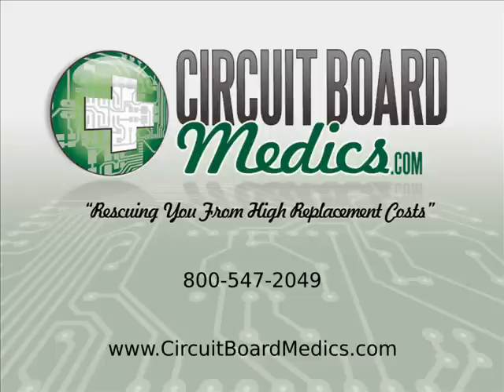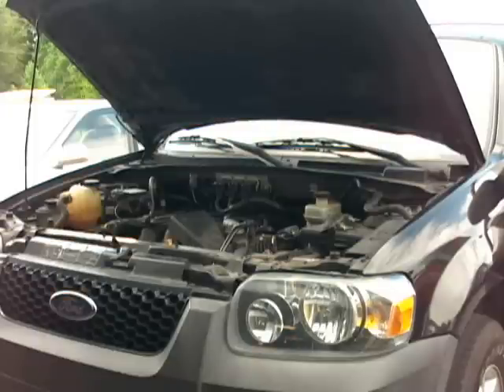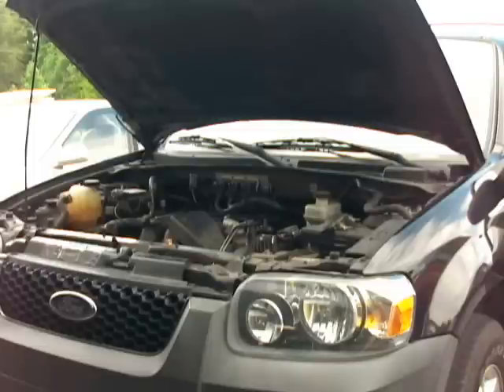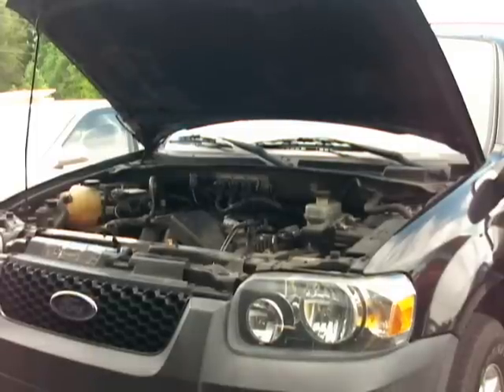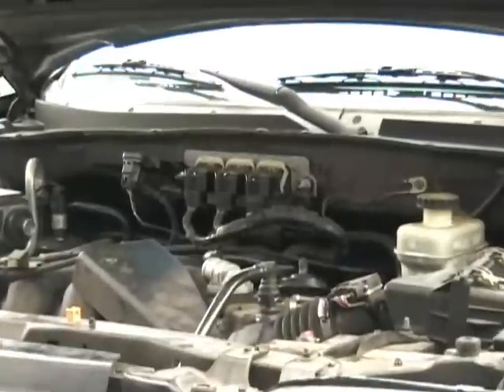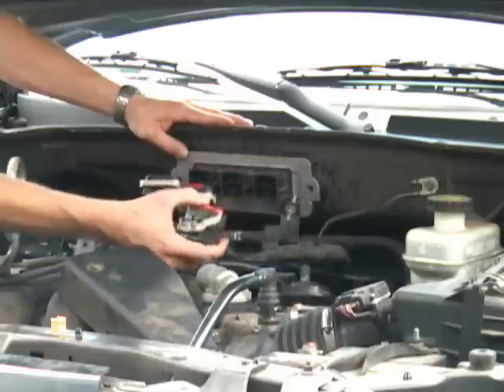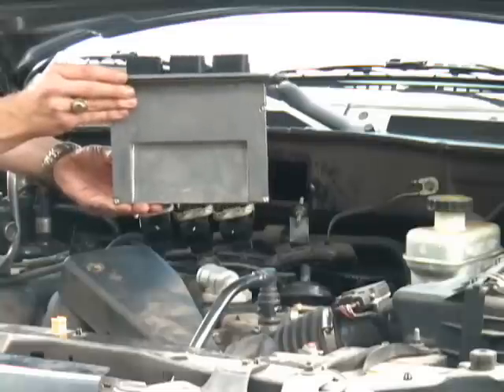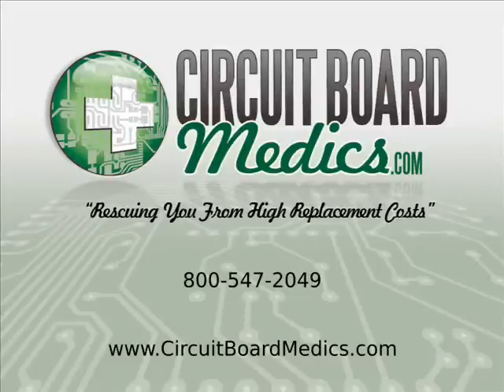How To Remove And Repair A 2005 2006 Ford Escape, Mazda Tribute, Mercury Mariner PCM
This video demonstrates how to remove the Powertrain Control Module (PCM) from a 2005 or 2006 Ford Escape, Mazda Tribute, or Mercury Mariner that has been damaged by failed ignition coils and spark plugs. Circuit Board Medics can rebuild the PCM/ECM with no need for further programming. This is the most common problem with the Ford Escape PCM, Mazda Tribute PCM, and Mercury Mariner PCM, and is often indicated by one or more of the following diagnostic trouble codes: P0351, P0352, P0353, P0354, P0355, P0356. The engine computer is often referred to as the ECM (Engine Control Module), ECU (Engine Control Unit), or simply as the computer.